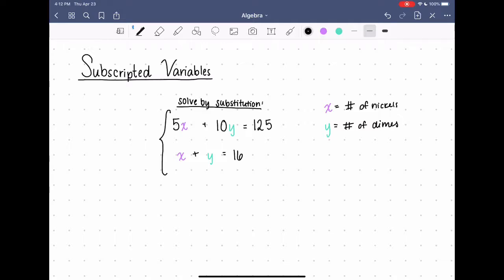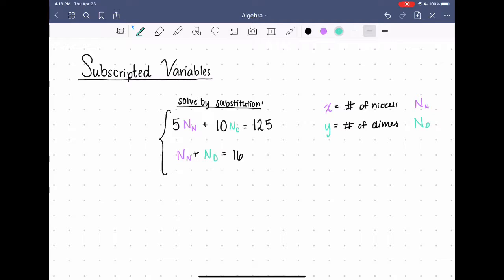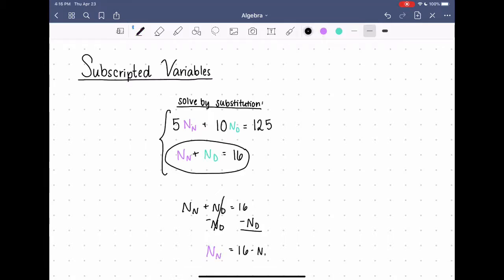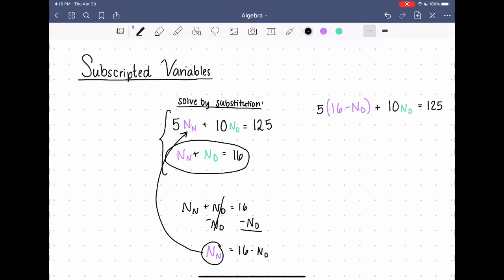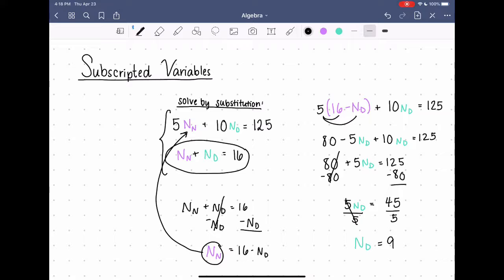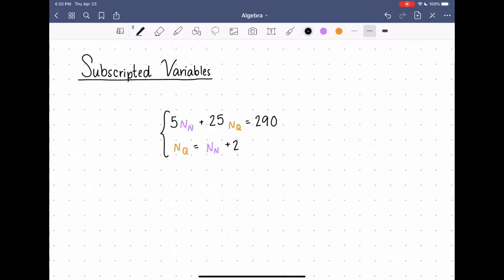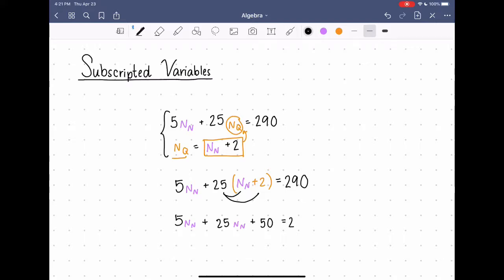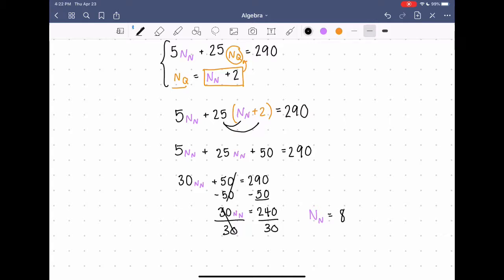Algebra I - Subscripted Variables (Saxon Lesson 71B)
How to solve a system of equations using substitution when the variables have subscripts.